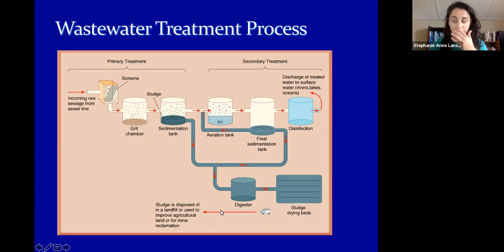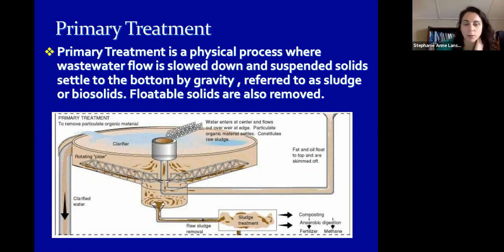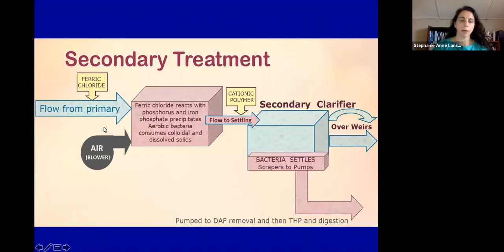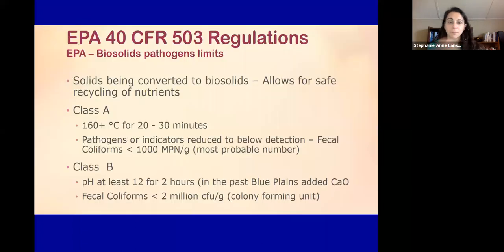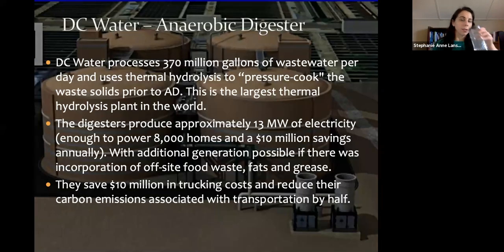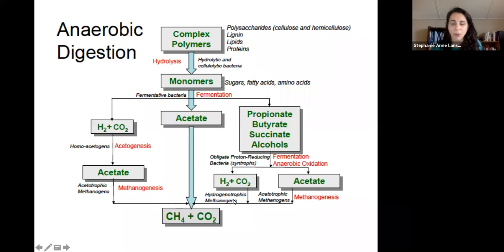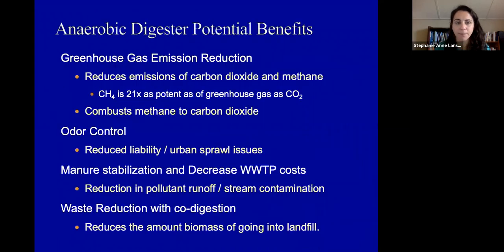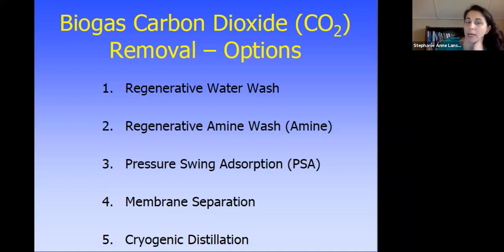Wastewater treatment plants and anaerobic digestion